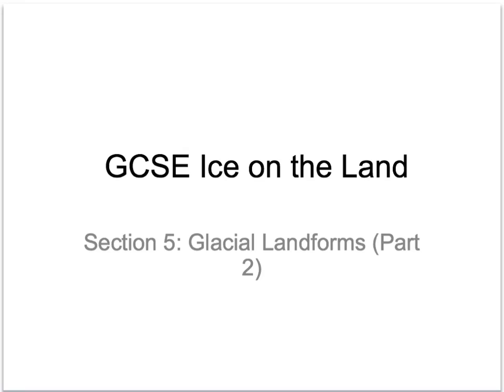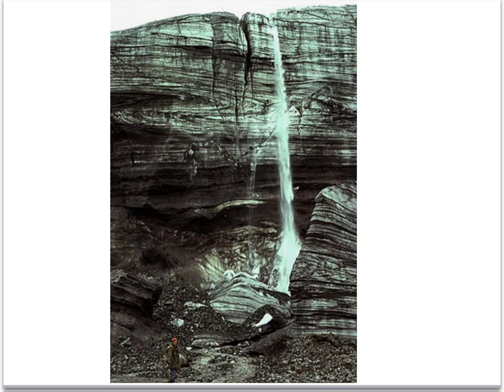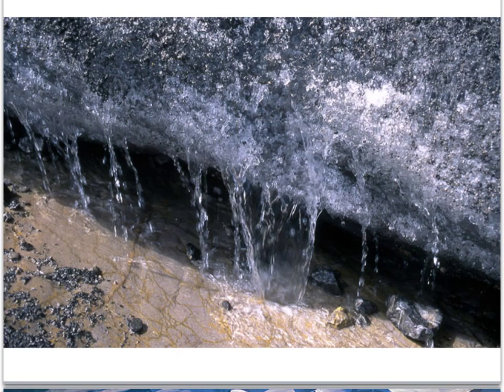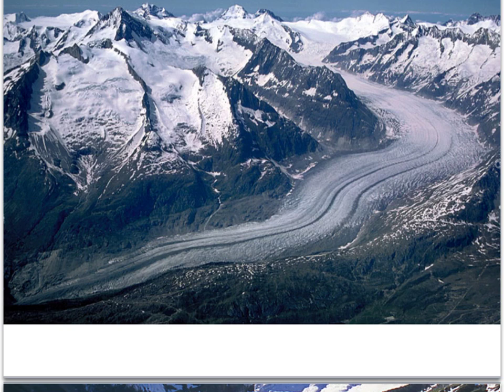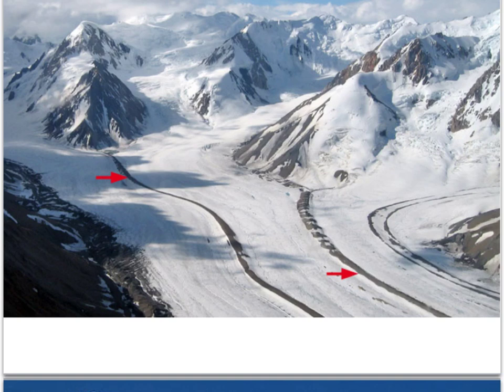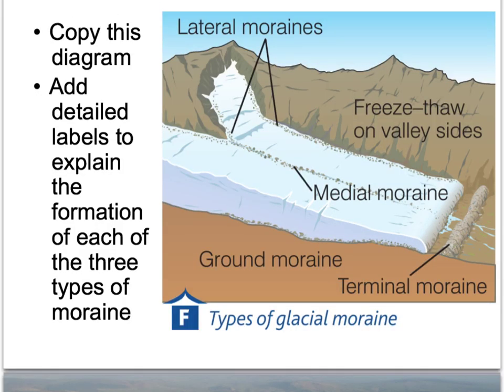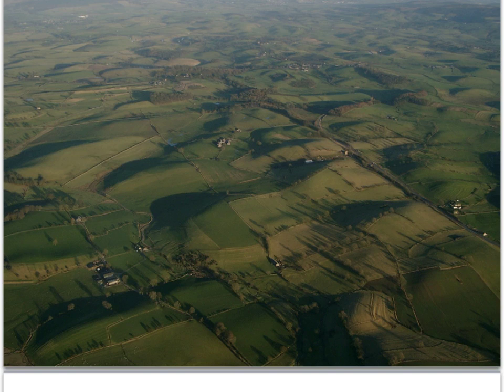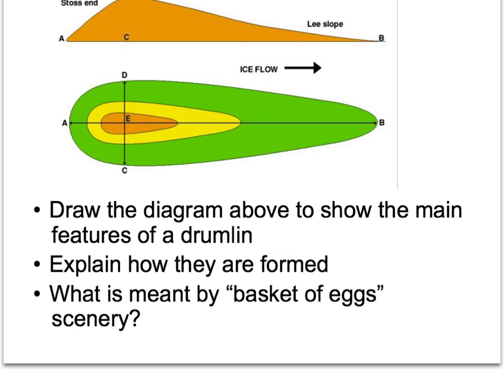GCSE Ice on the land 5 - Glacial Landforms (part 2)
Mr Bennett, RGS, High Wycombe